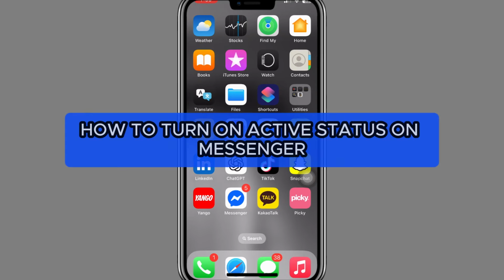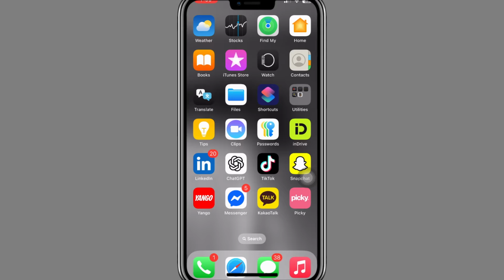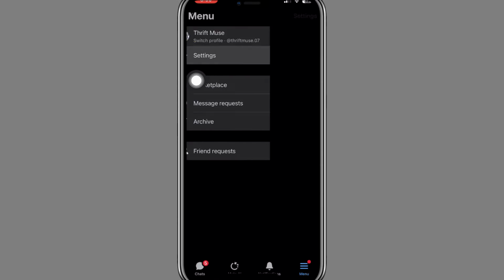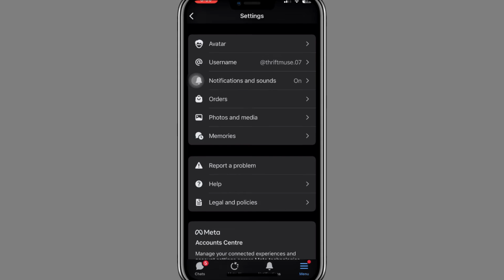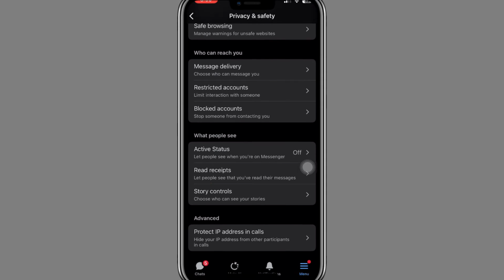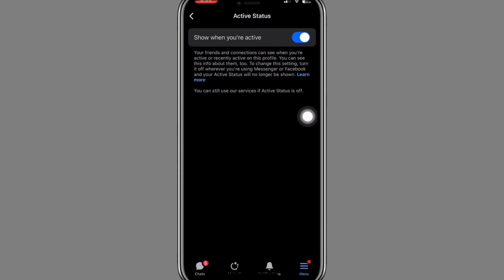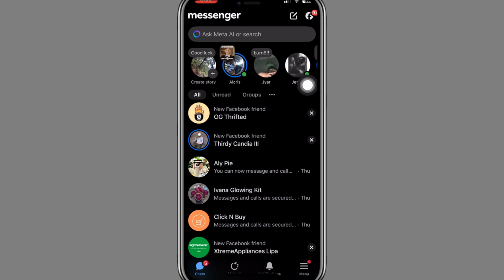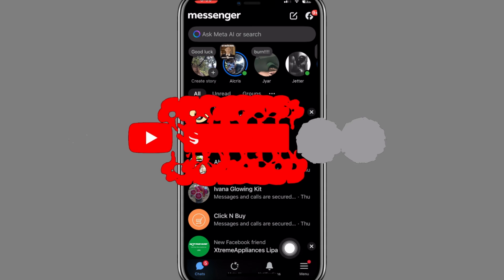How to Turn on Active Status on Messenger 2025?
Want your friends to know when you’re online? 🟢 In this quick tutorial, we’ll show you how to turn on Active Status on Messenger. By enabling Active Status, your contacts will see when you’re active or recently active, making it easier to chat in real-time.